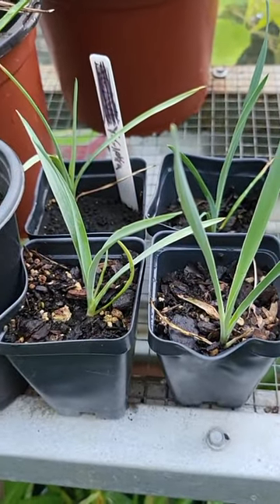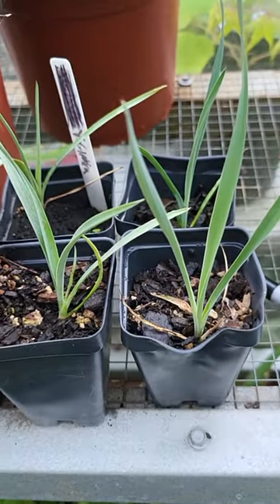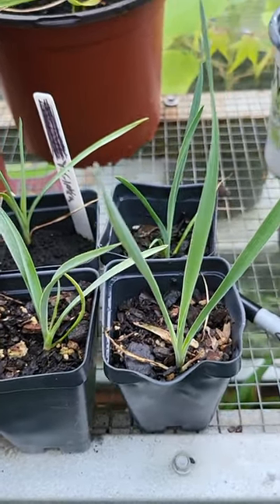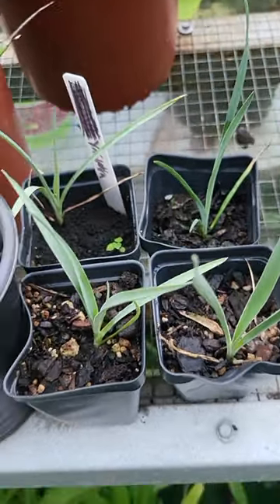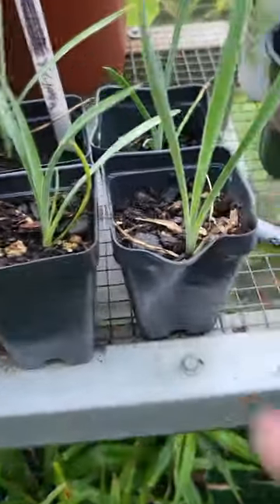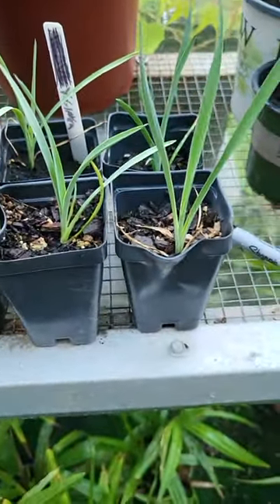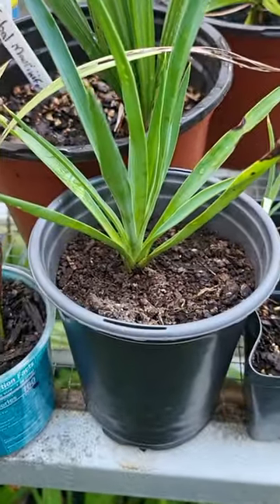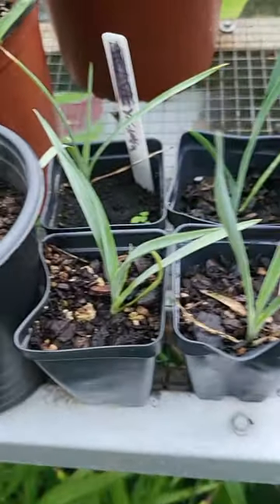yucca glauca seedlings